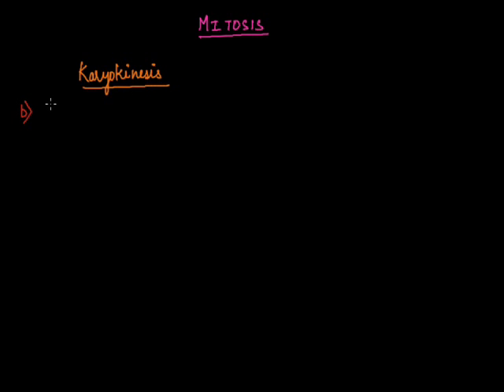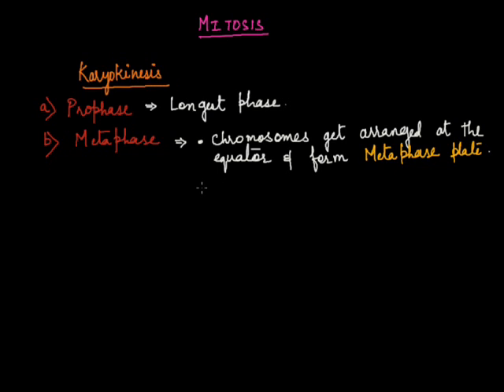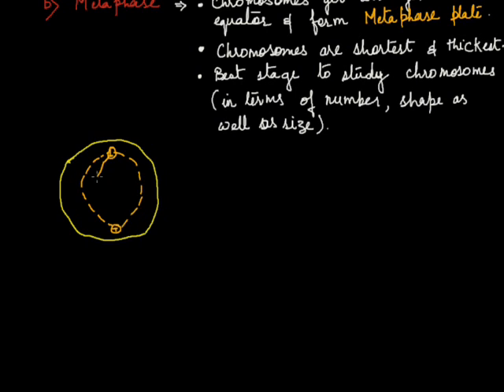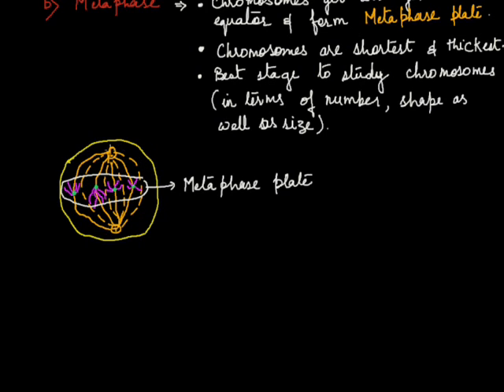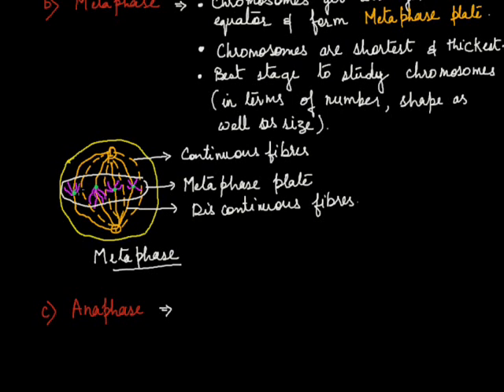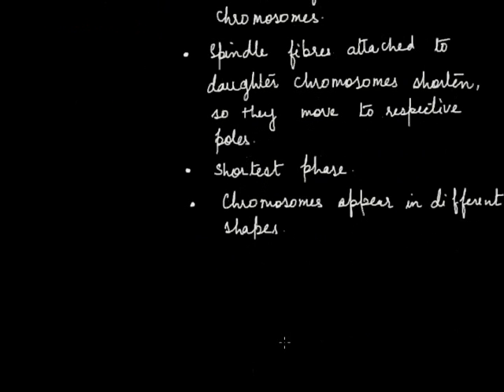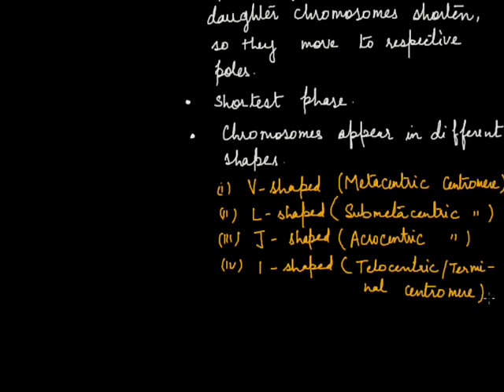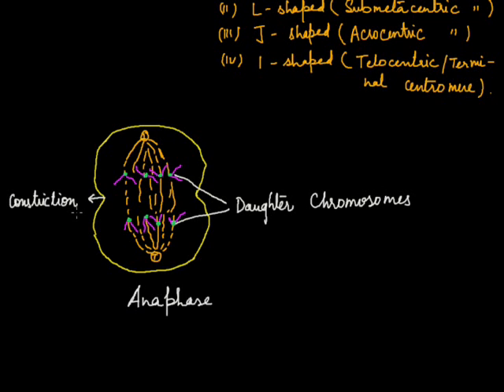Cell 014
Cell division- Mitosis- Metaphase, Anaphase grade viii+